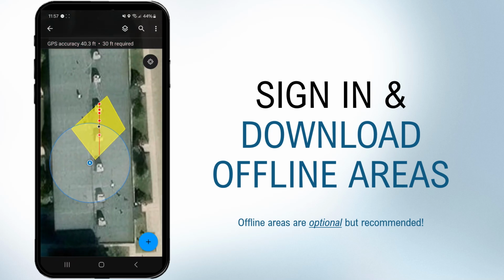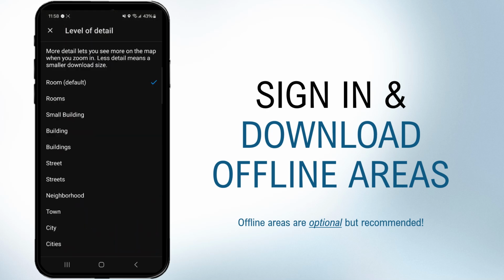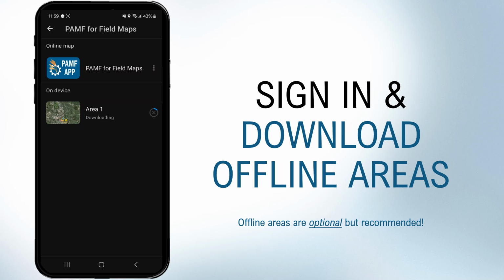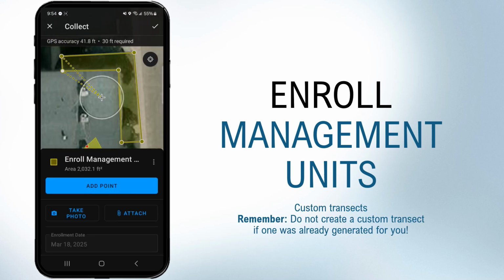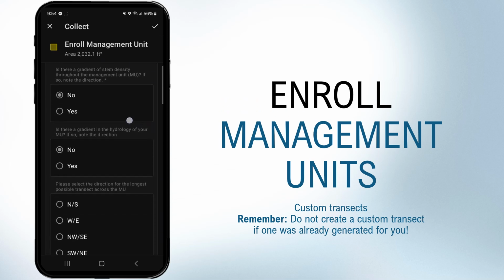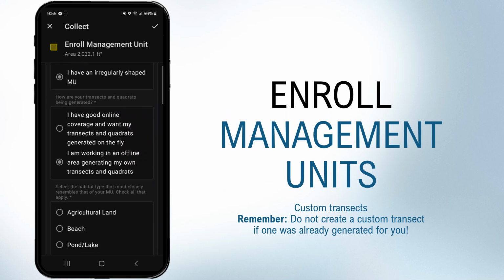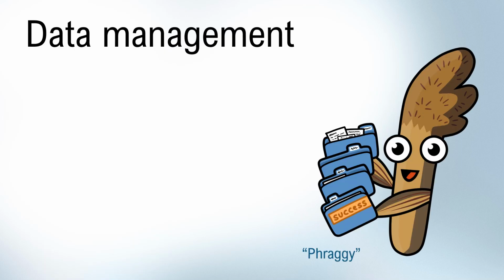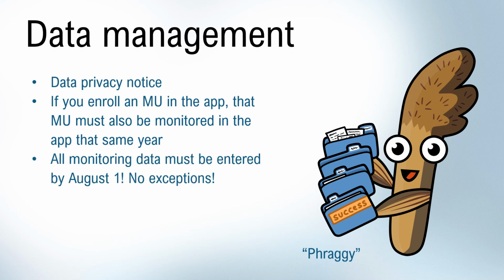PAMF Field Maps App Video tutorial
Sections:
0:00 Intro / getting started
3:04 Signing in / download offline areas
6:24 App features & map layers
10:48 Enroll MUs - drawing manually
12:31 Enroll MUs - stream location
13:36 Enroll MUs - fill out form
20:36 Enroll MUs - custom transects
27:47 Monitor MUs
35:56 Editing & deleting features
38:45 Data management